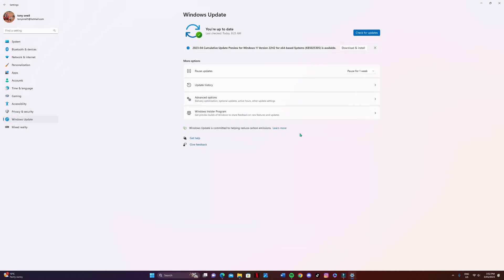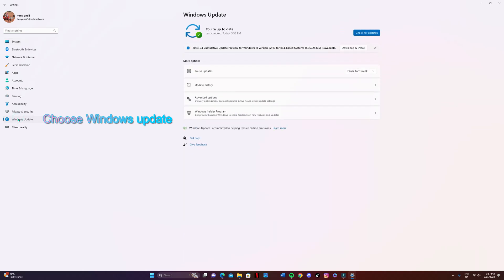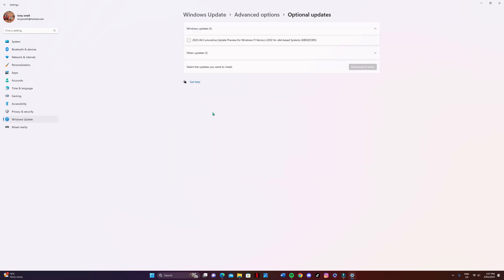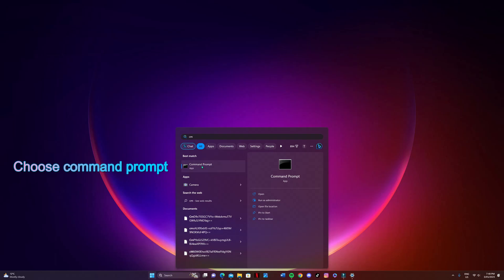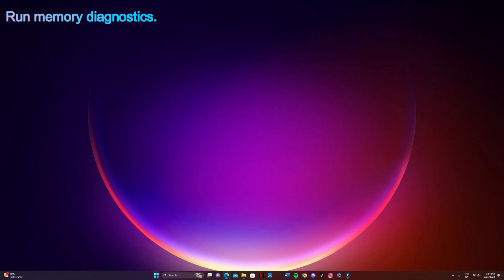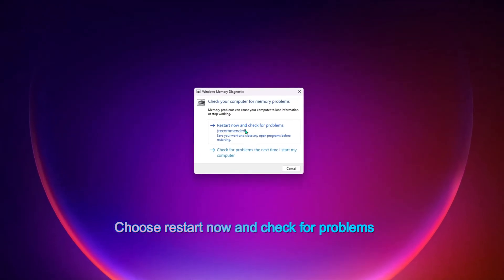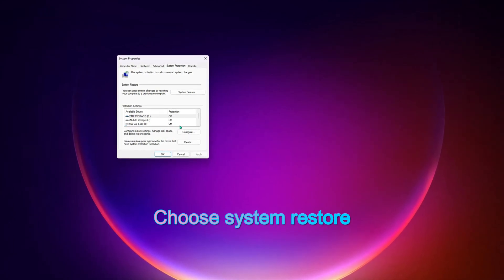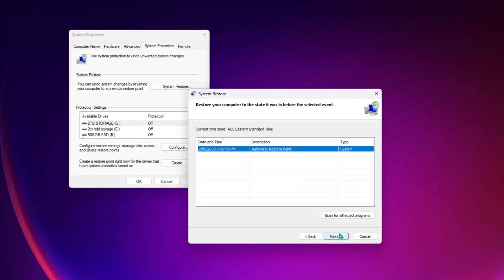How to fix Blue Screen Issues NOW! Including Kernel Security Check Failure Fix !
5 essential tips to fix blue screen errors. We really hope that one of these tips will get rid of your blue screen issues, forever!

Windows 11 blue screen fix

Command line copy paste
sfc /scannow

Rode NT USB Studio Microphone

Sony ZV-1F Vlogging Camera

Logitech Streamcam

LG GN800 Ultragear QHD 165Hz Monitor

Elgato Mic Arm

Joby Gorilla Flexible Tripod

0:00 - Intro
0:08 - Update Windows 11
0:39 - Update Optional Drivers
1:20 - Run an SFC scan
1:55 - Run Memory Diagnostics
2:23 - Restore Windows 11 to a previous point